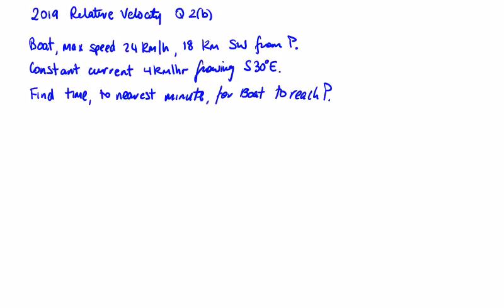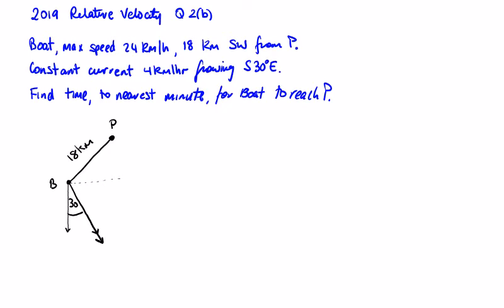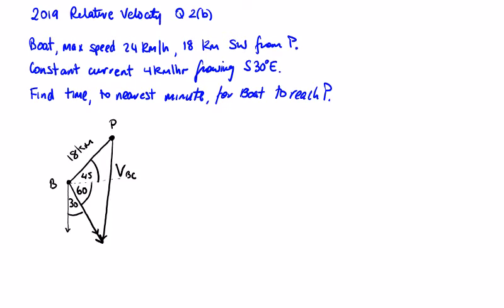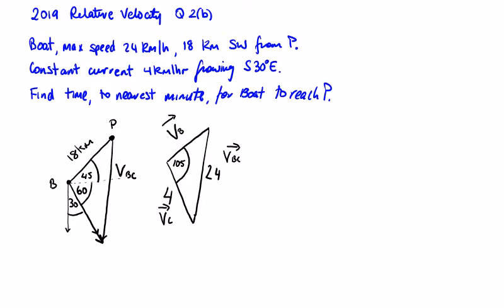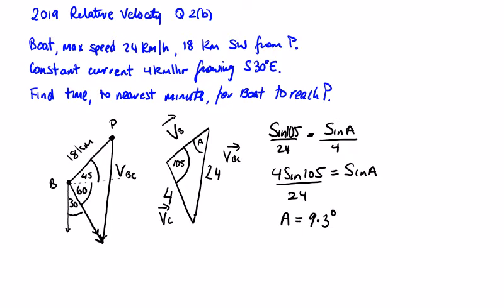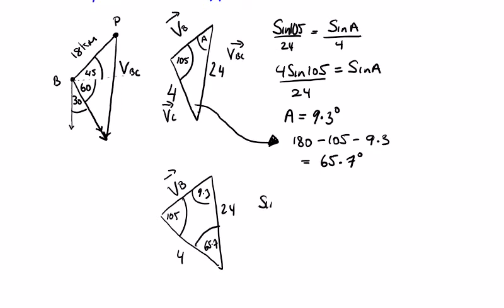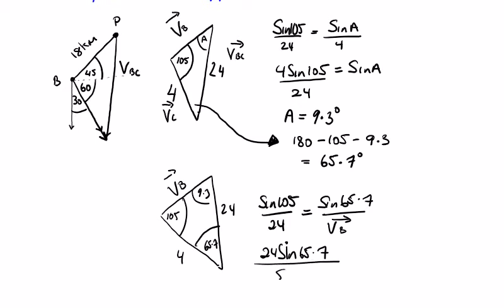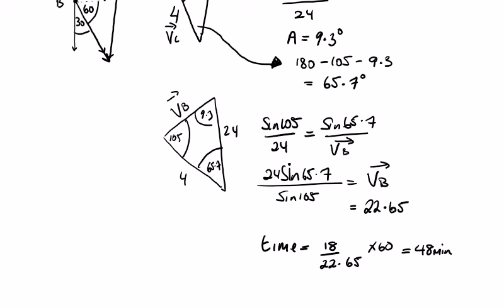Relative Velocity 2019 b